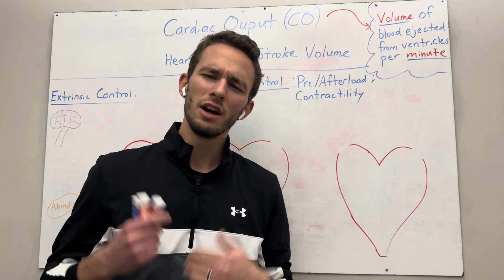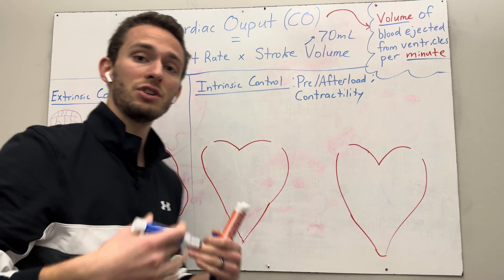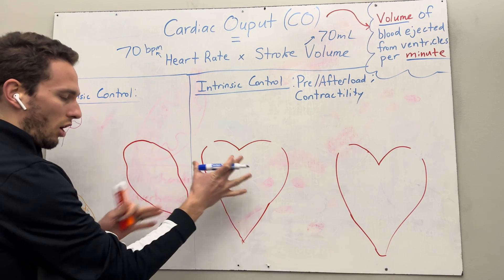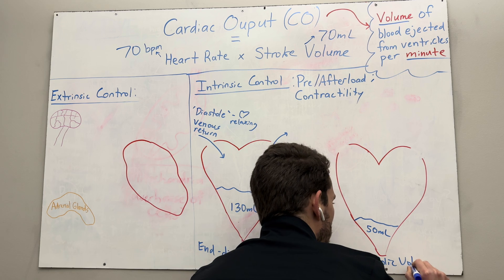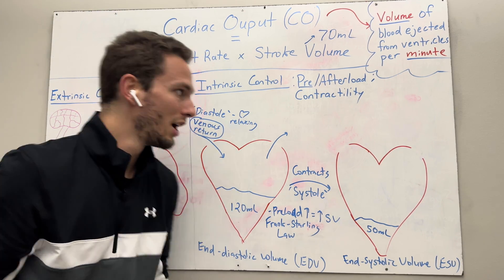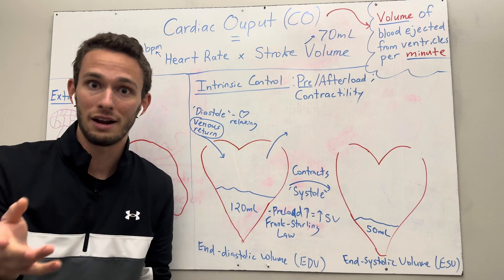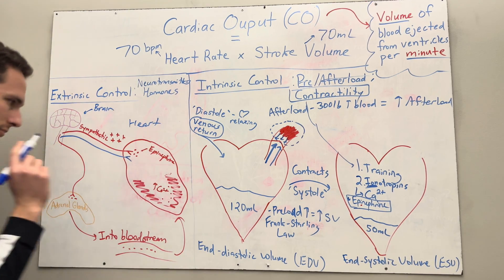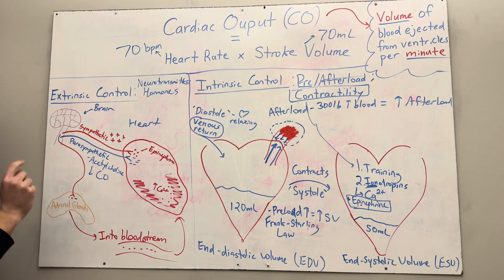Cardiac Output: Intrinsic and Extrinsic Regulation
This brief video will cover the basics of cardiac output (in other words, how much blood is pumped out of the heart per minute) and describe some scenarios that can alter it, citing specific intrinsic and extrinsic control pathways.